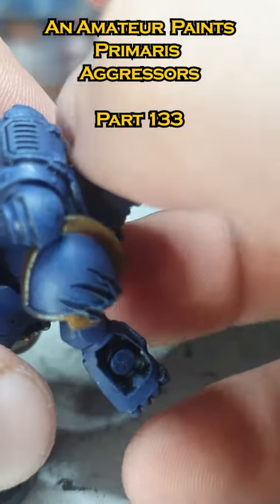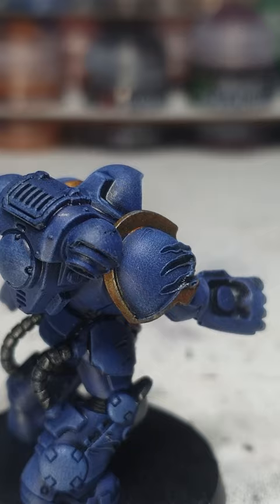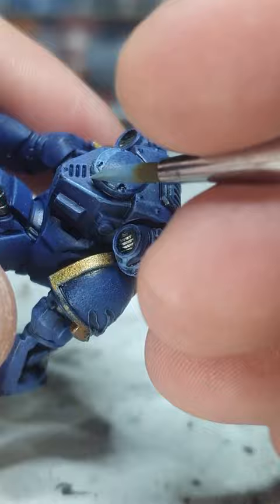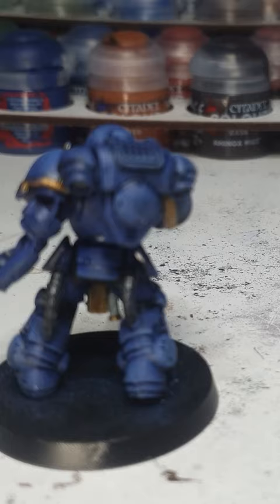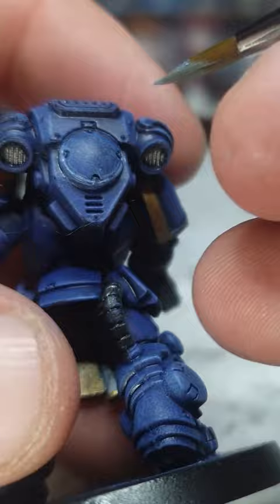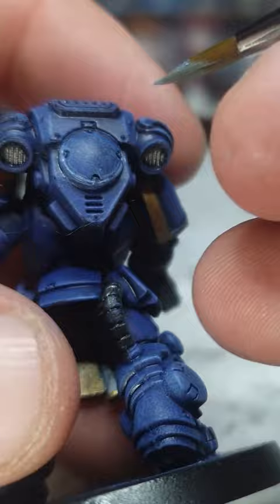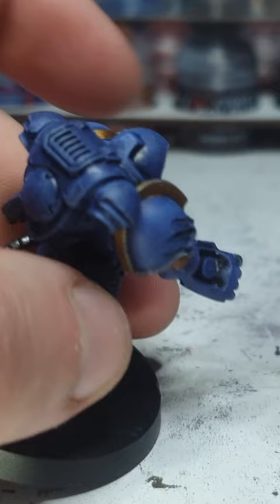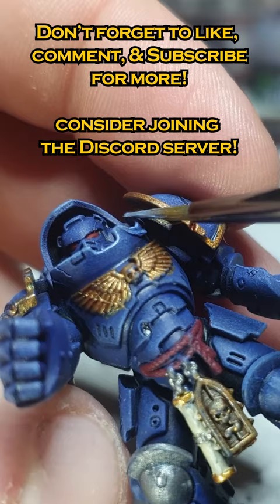An amateur paints Primaris Aggressors – Part 133